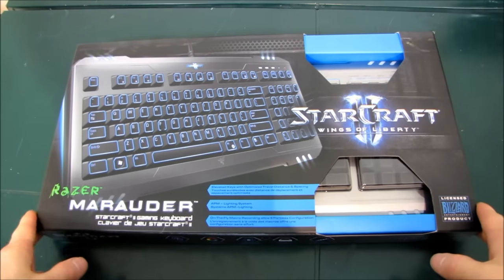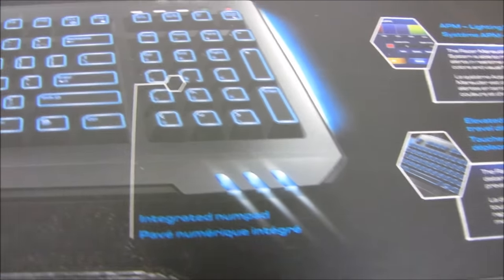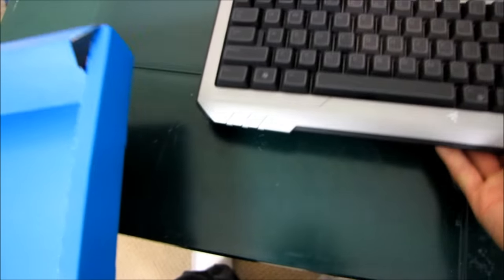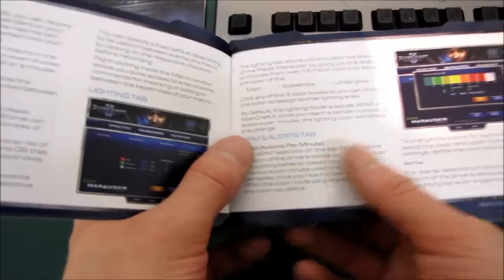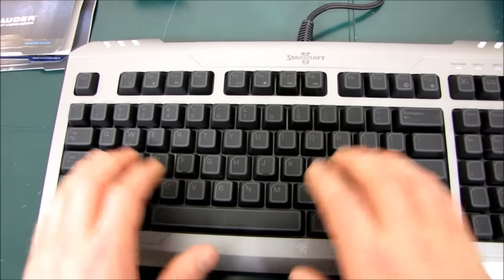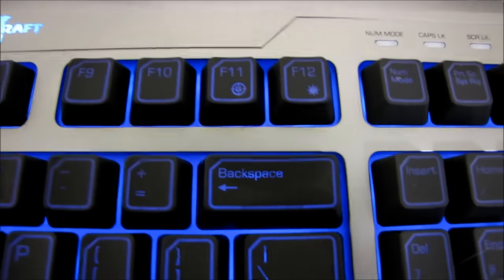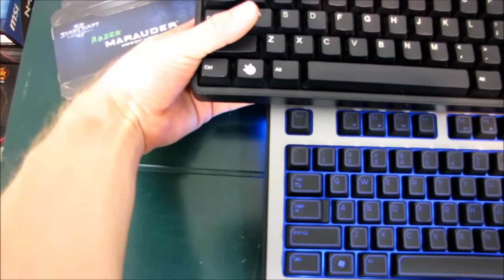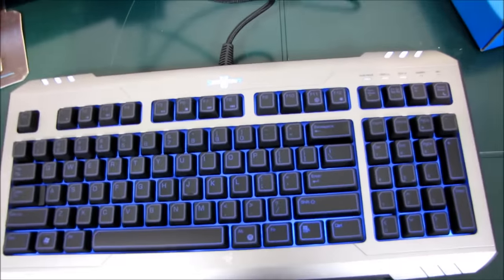Razer Marauder Starcraft II Gaming Keyboard Unboxing & First Look Linus Tech Tips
This looks like a pretty sweet gaming keyboard. Lots of lighting effects and whatnot. On the fly macro recording is also a nice touch for RTS players.